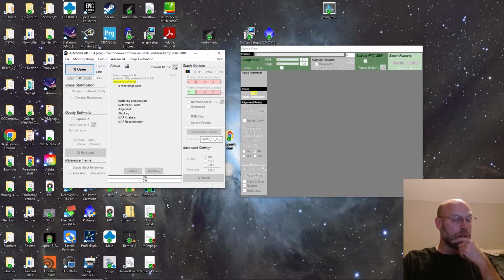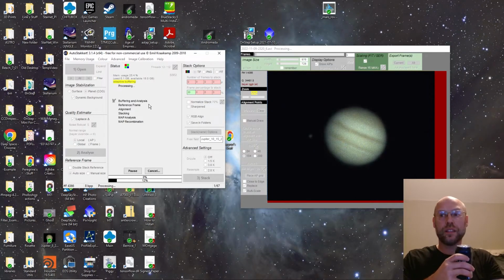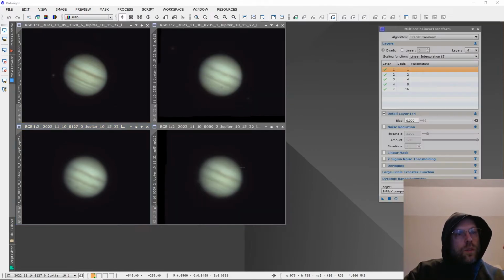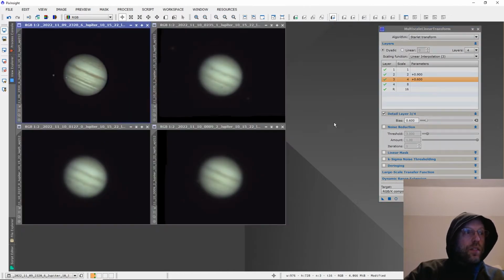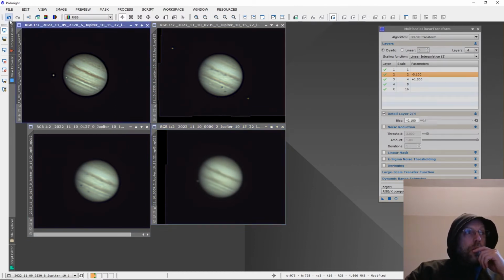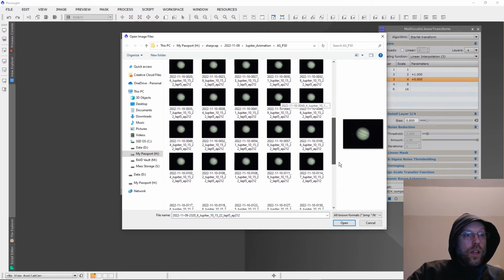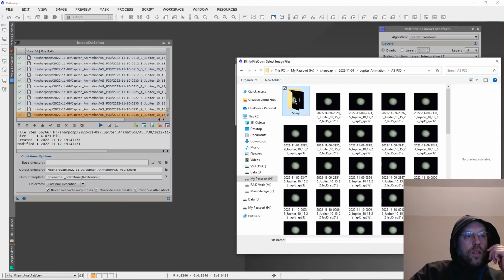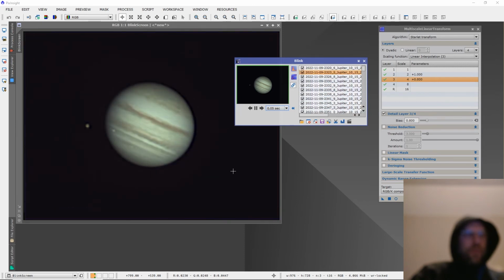Creating a Video Animation of Jupiter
after capturing a series of videos over the course of a few hours we put them all together to see Jupiter and three of its moons rotating.